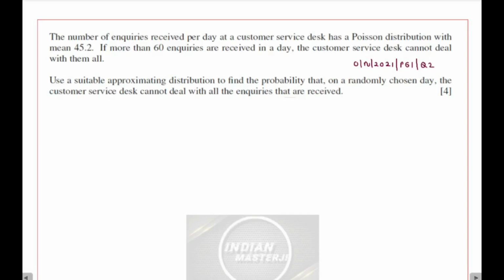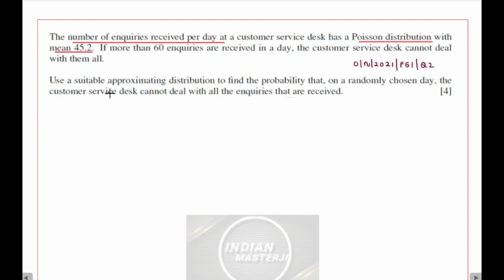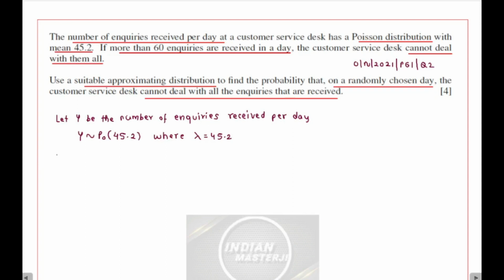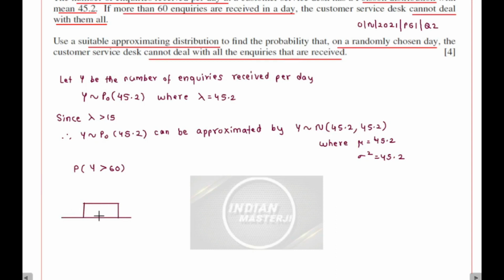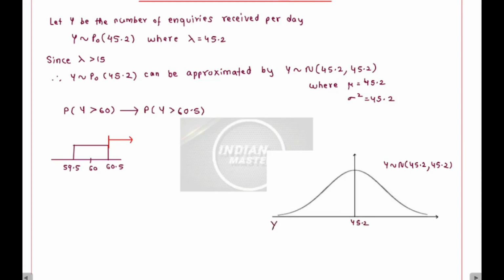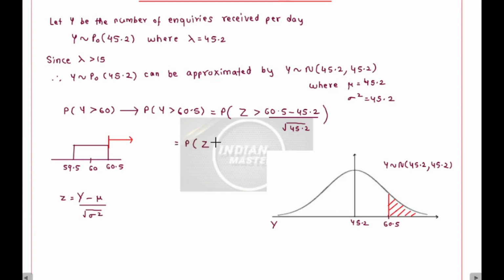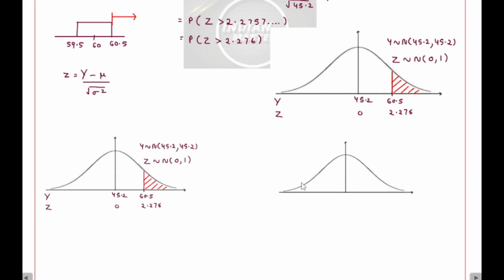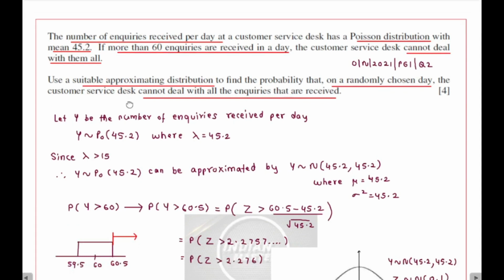Normal Approximation to Poisson Distribution | Example 1 | A Level | 9709 | Statistics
Board+Grade: CAIE A Levels
Subject: Statistics 2 (9709)
Chapter: Poisson distribution
Video Category: Example
Video Category Description: Example (O/N/2021/P61/Q2)
                                                   Based on Normal distribution as an approximation to Poisson distribution.